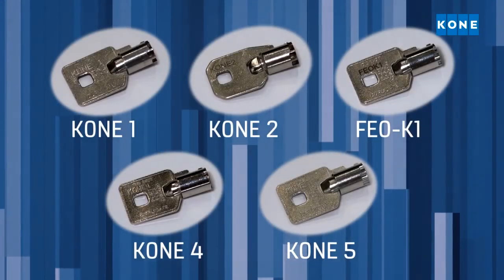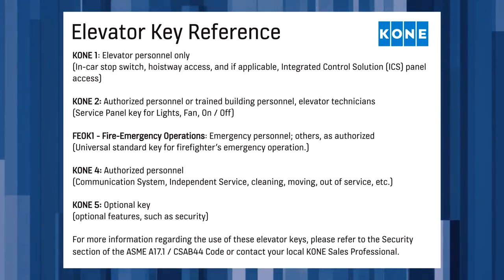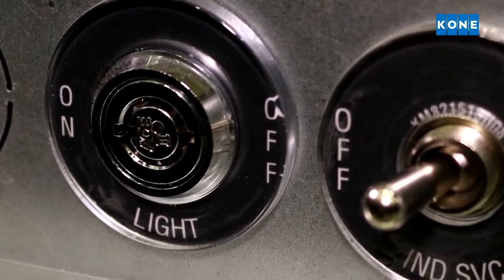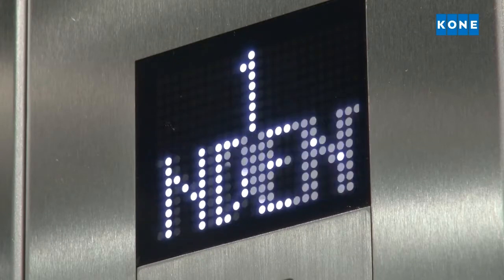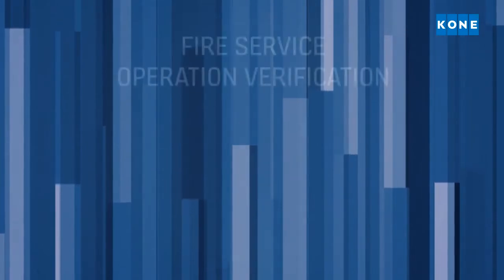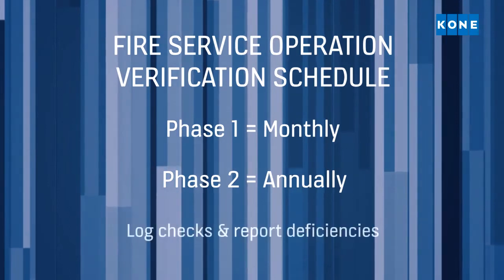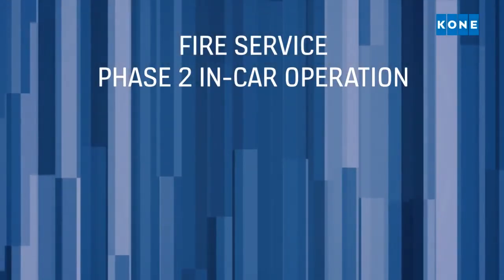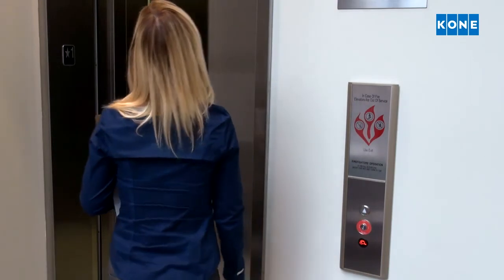KONE elevator handover instructional video